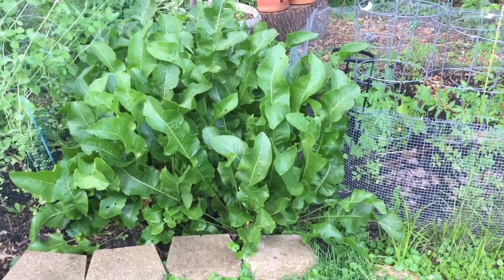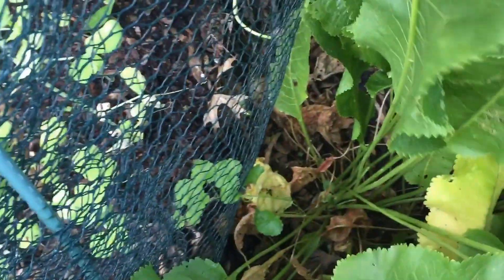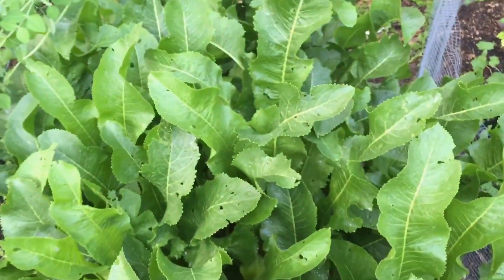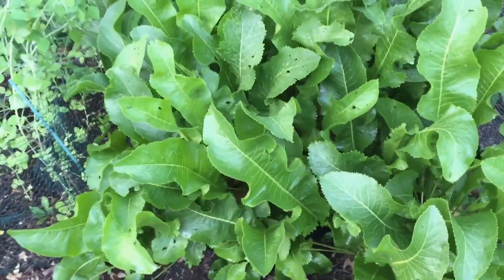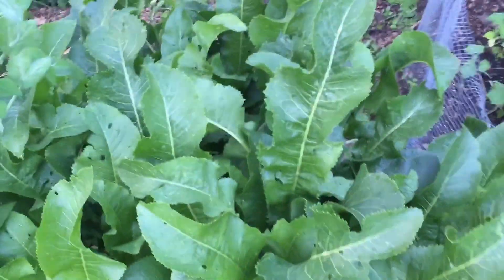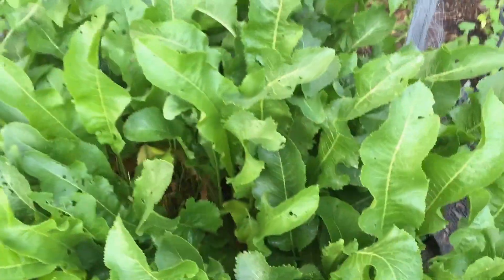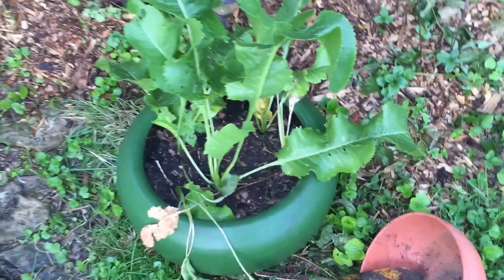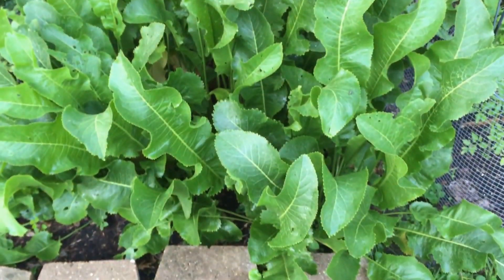Backyard Suburban Horseradish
Here is the current state of my horseradish in June. I harvested this batch in late September. Interesting how much bigger it is this year as opposed to last after I gave it a little compost.